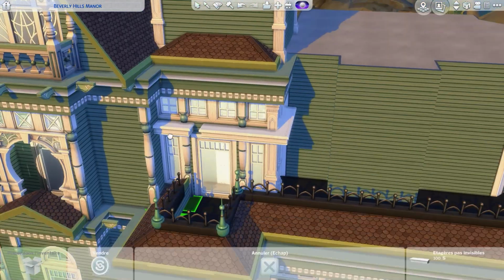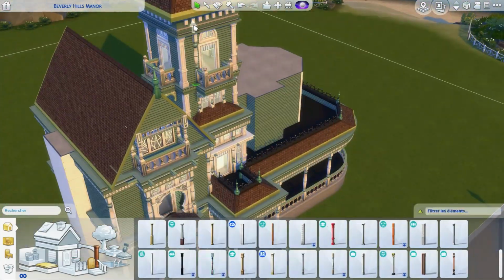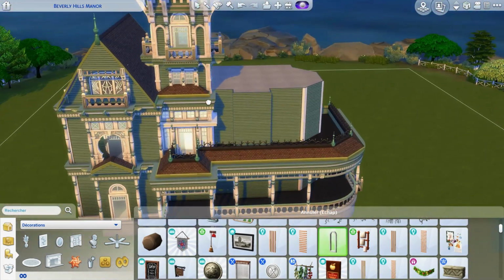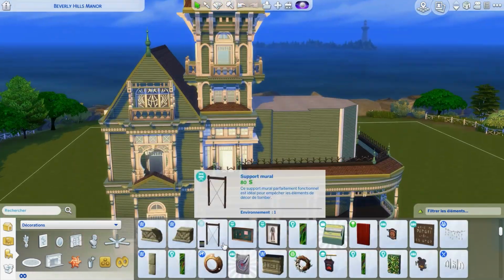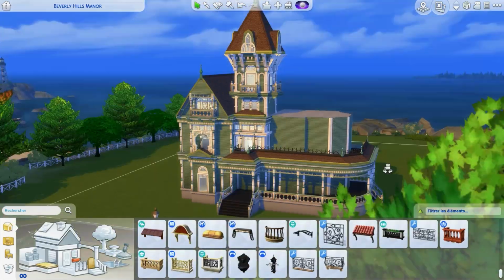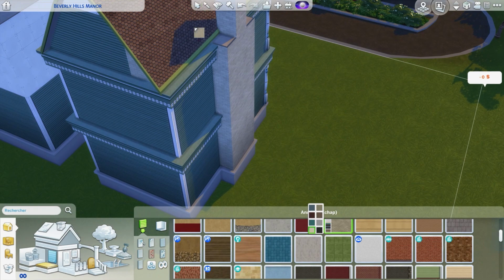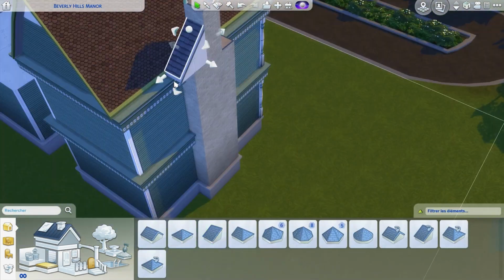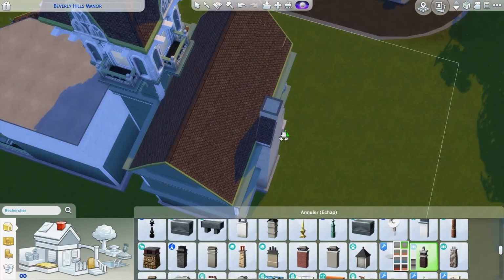History of architecture | Queen Anne Style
History of architecture | Queen Anne Style | SIMARCHITECTURE

Learn more about one of the most popular architectural style!